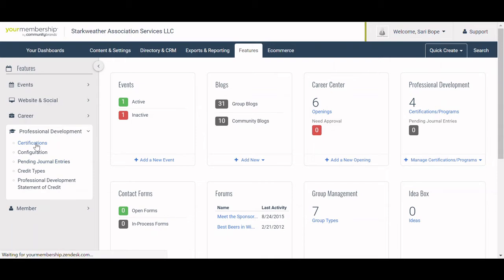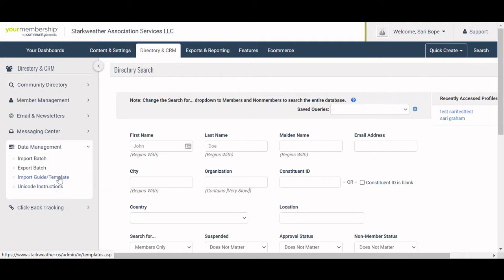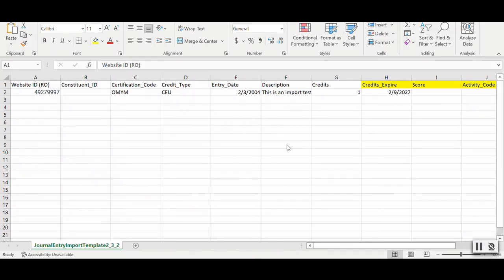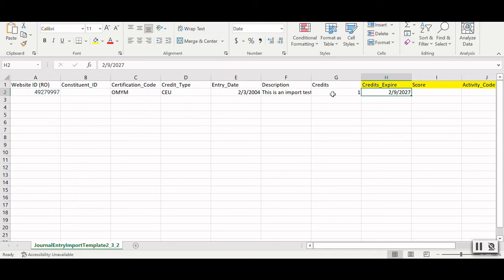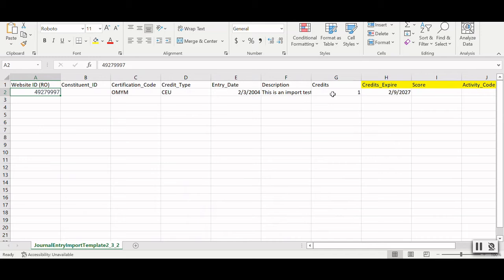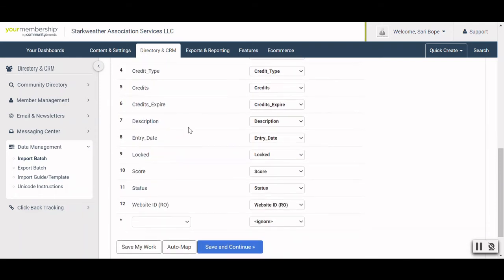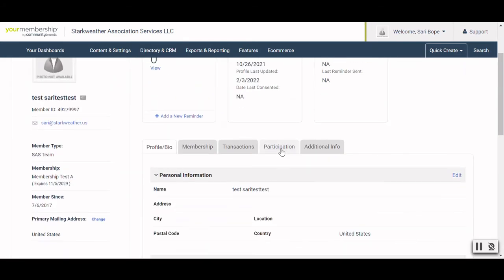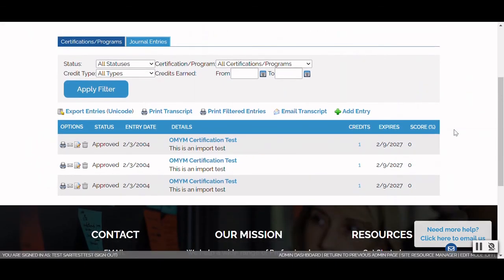YourMembership: Importing CEUs - Starkweather Association Services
Are you new to YourMembership, and looking for a way to bring in historical CEU data?  Even if you're an existing customer, and want to consolidate technologies, start tracking CEUs in YourMembership today with this easy way to import CEU data!

Contact Starkweather Association Services to help set up your backend for easy import, or with any questions about the CEU import process:

Starkweather Association Services
Your partner in solving membership technology problems